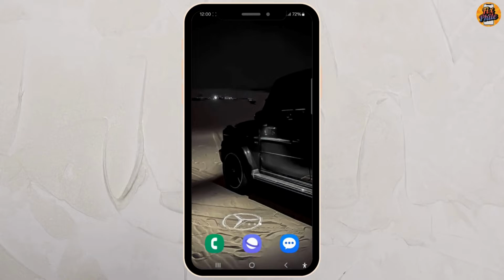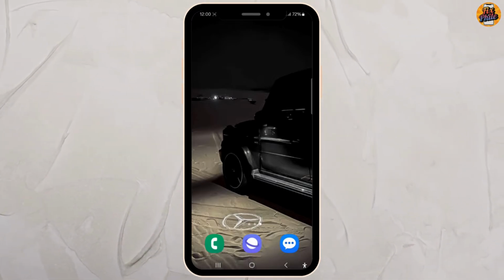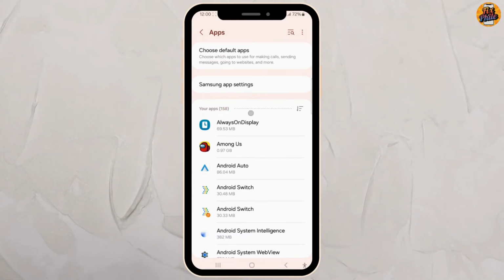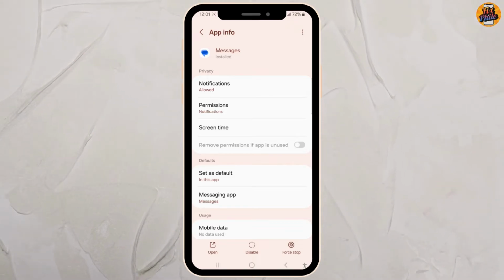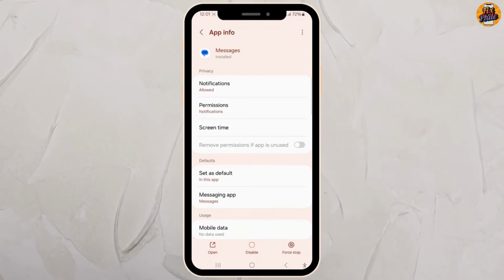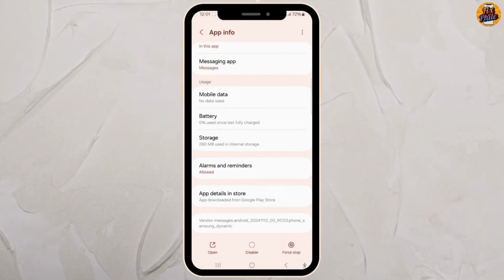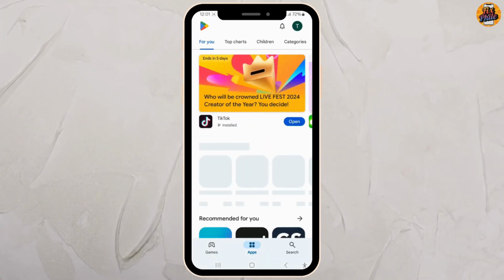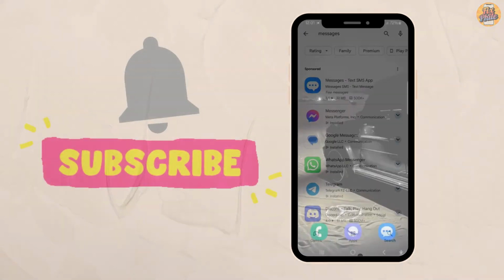How to Fix Not Receiving Text Messages on Android | Quick Guide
Are you missing important text messages on your Android device? This guide provides simple solutions to troubleshoot issues like network problems, misconfigured message settings, or outdated software, so you can start receiving messages again.

Timestamps:
0:00 Introduction
0:30 Fixing Text Message Issues on Android